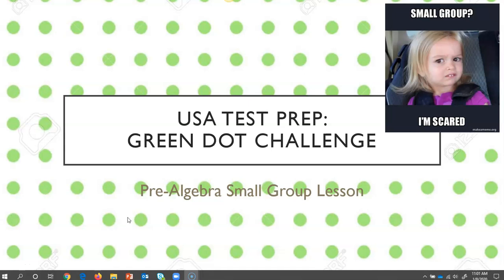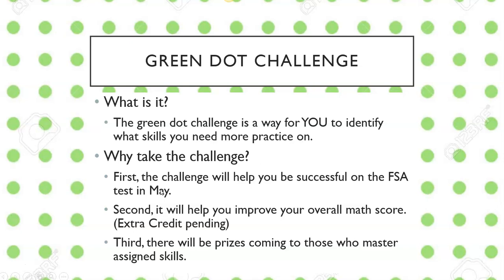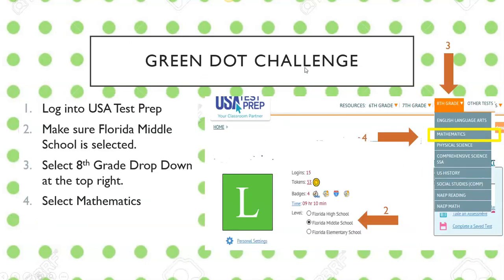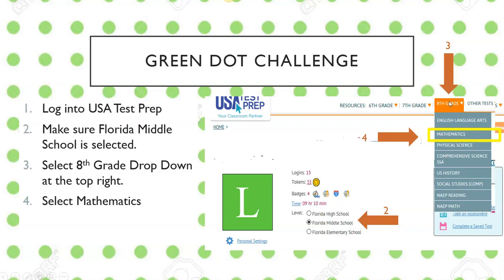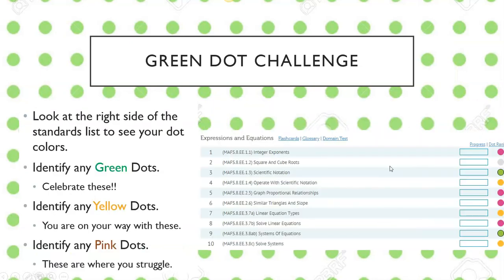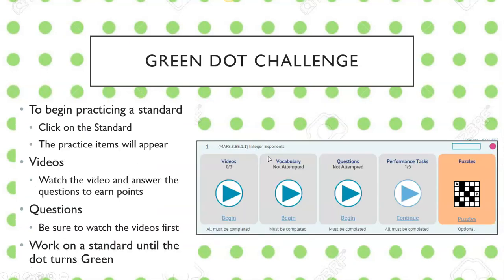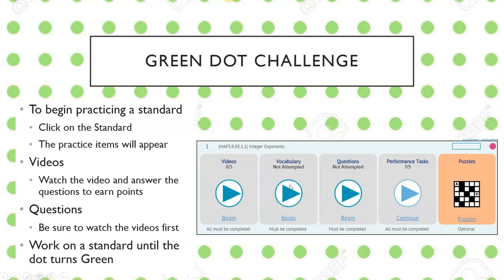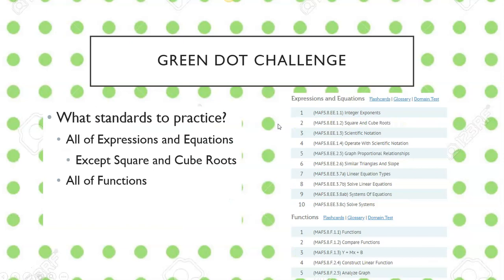Green Dot Challenge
This video describes how to get started with the Green Dot Challenge.